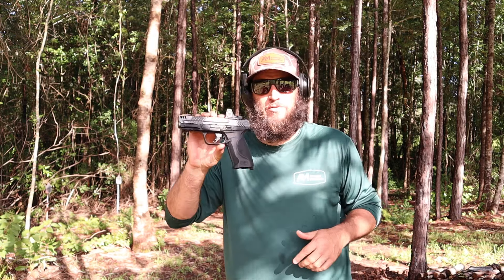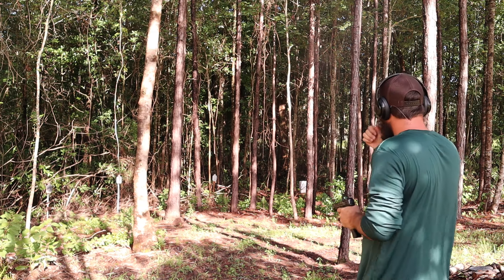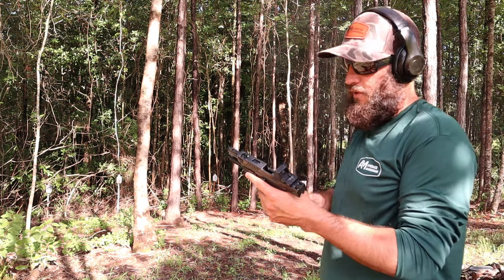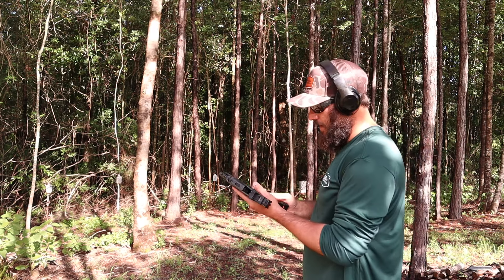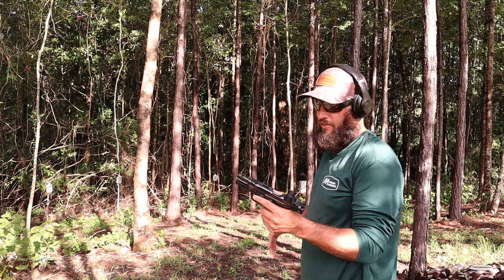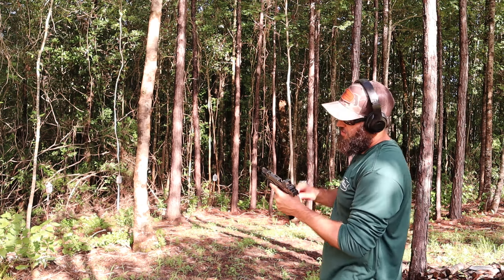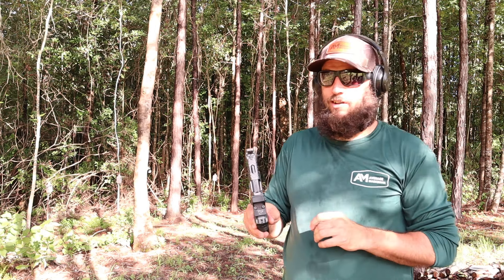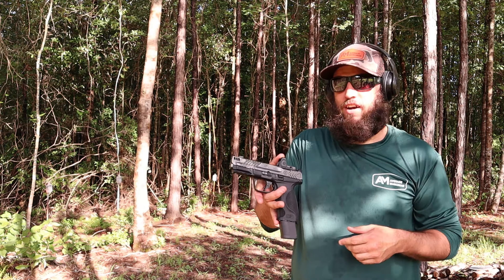Shoots Great - Smith and Wesson M&P Carry Comp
AverageMarksman.com